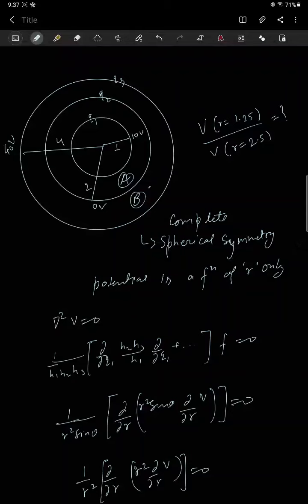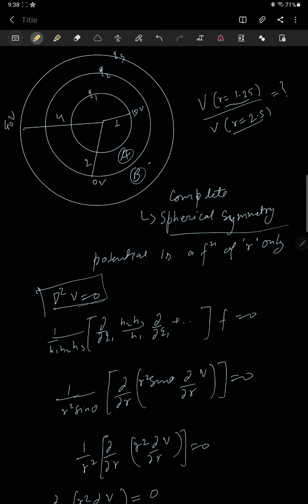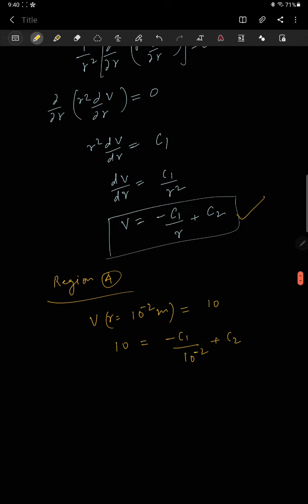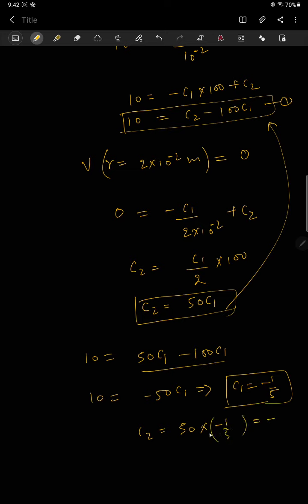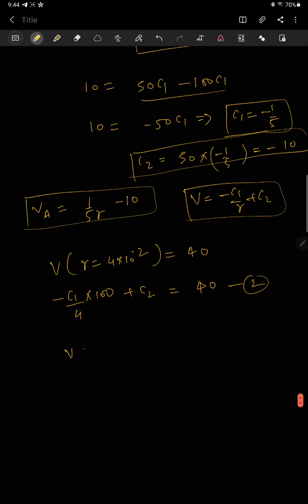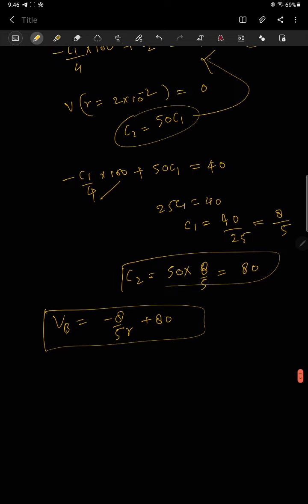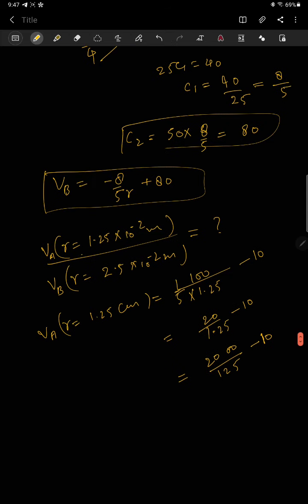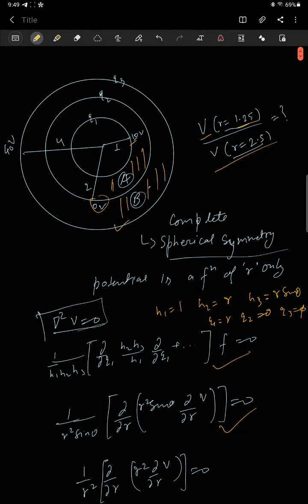Three Concentric Conducting shell with some given potential.